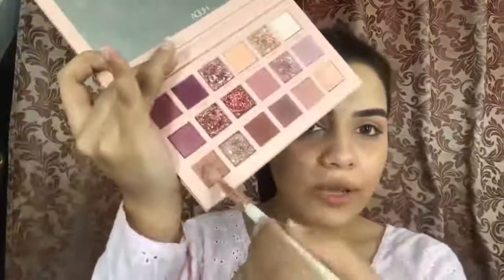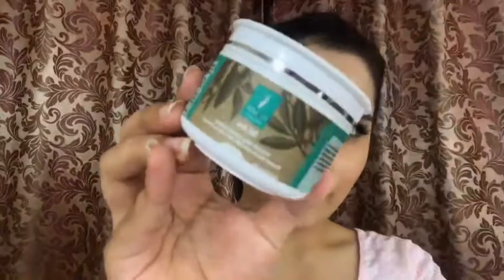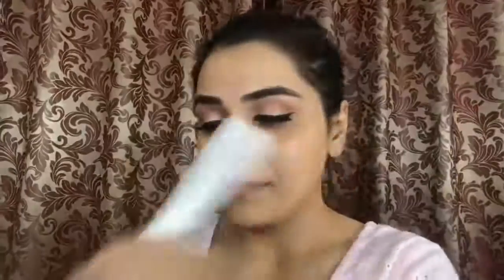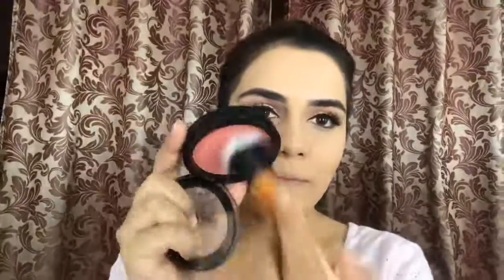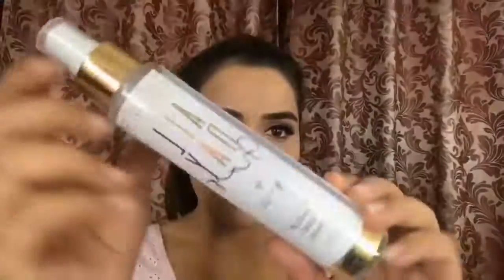EID MAKEUP LOOK 2019